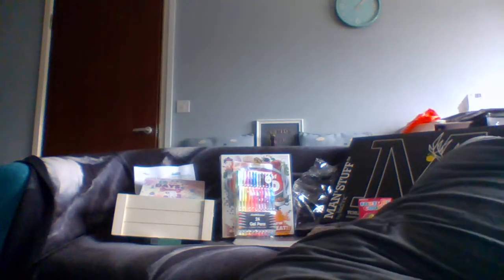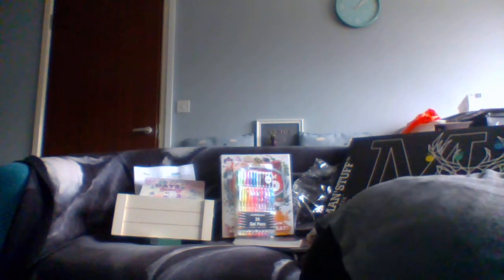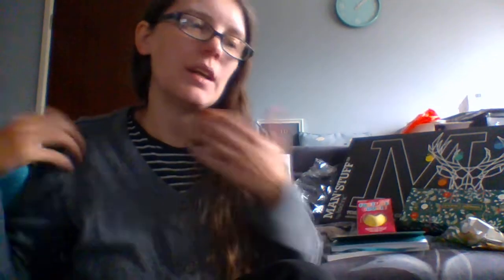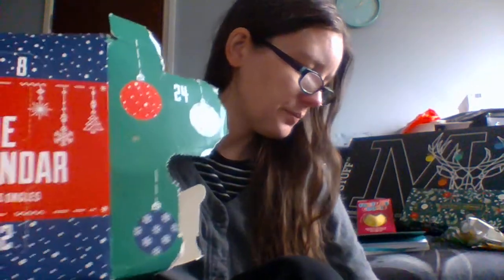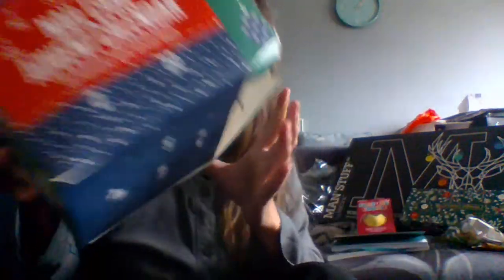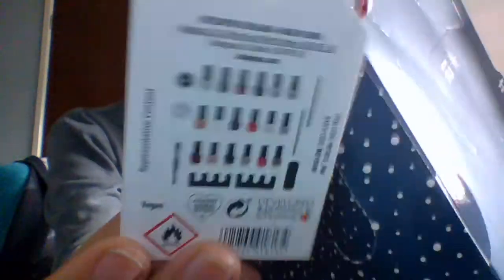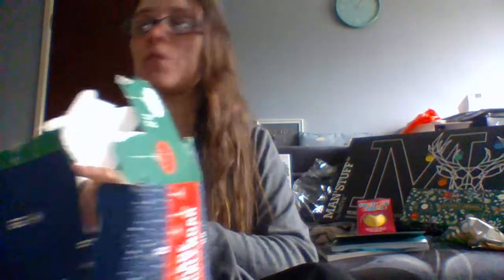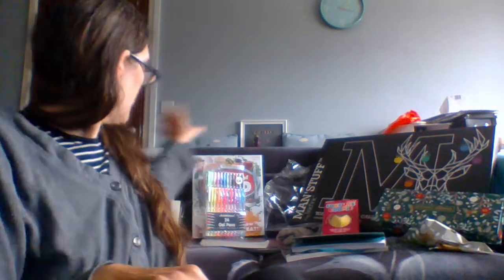TECHNIC | 24 DAYS NAIL CARE | ADVENT CALENDAR 2021 | CHRISTMAS COUNTDOWN